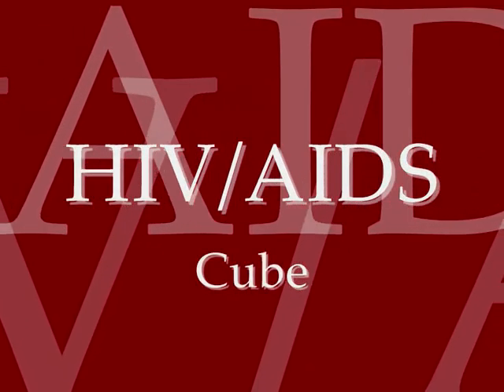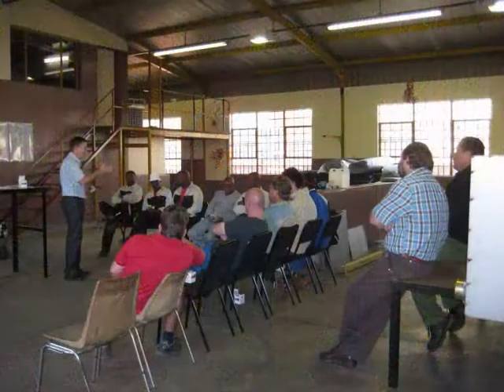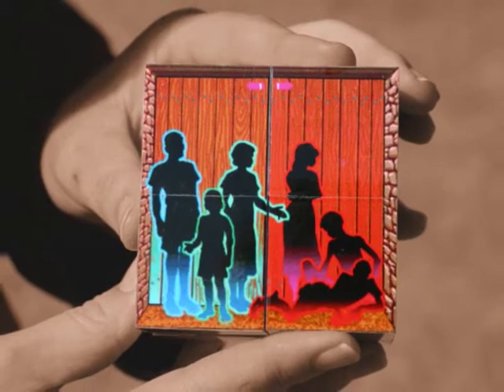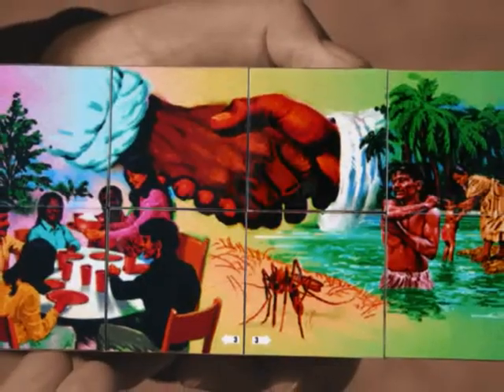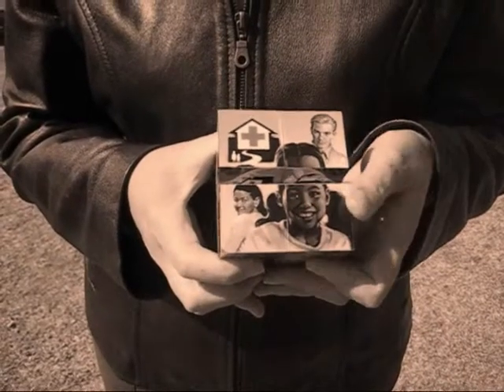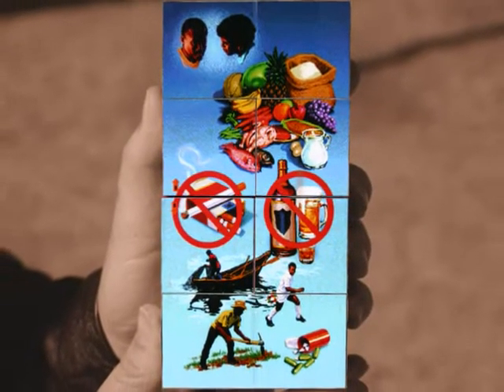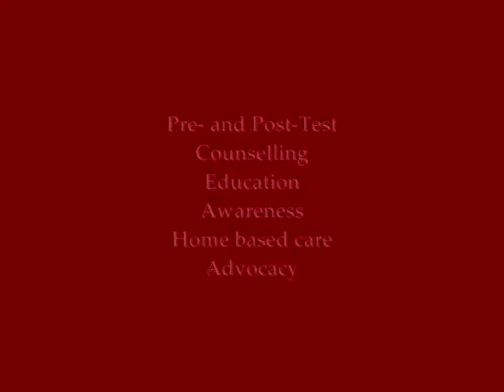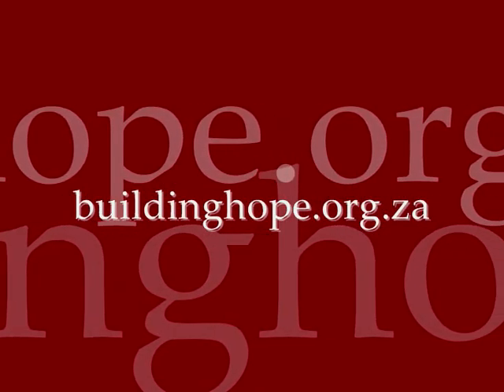HIV AIDS Cube Introduction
This 2min video clips presents a broad overview and perspective of the HIV/AIDS Cube.